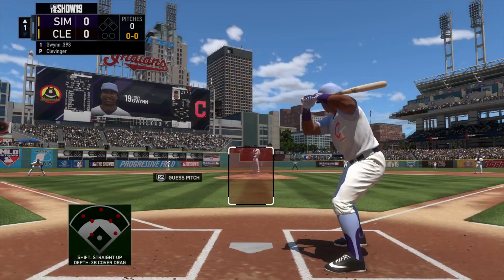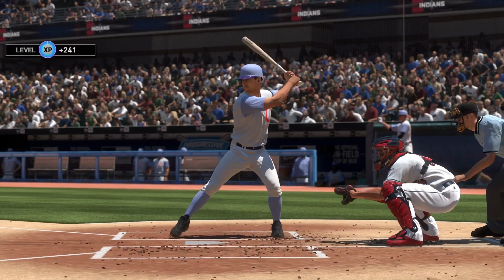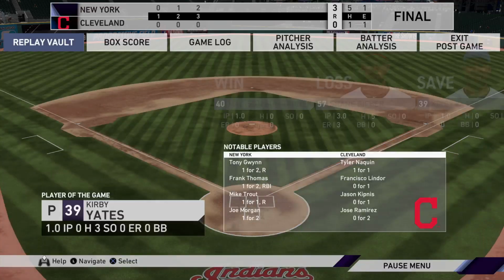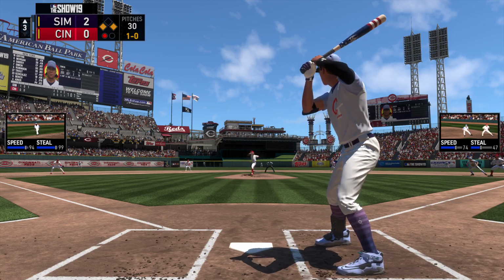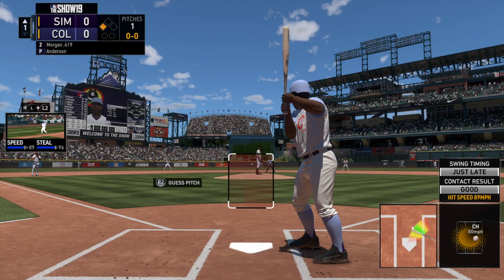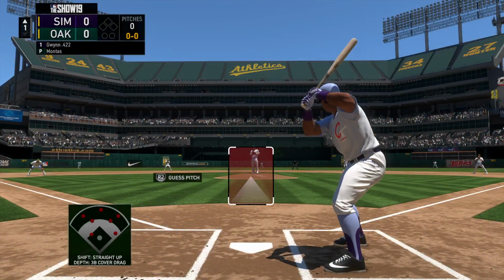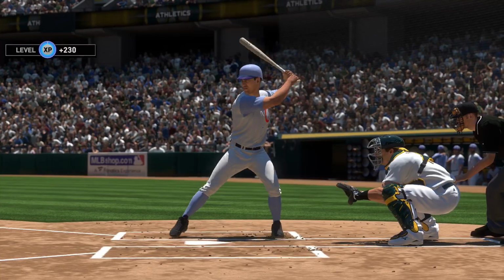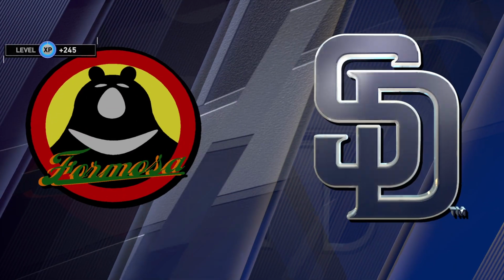【MLB THE SHOW 19】Conquest 5th INNING Completed(2)end PS4 HD 佔領模式 Diamond Dynasty 完成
【手廢禿大叔玩PS4】
5th Inning的Conquest 地圖
完成後5th Inning 可加PS點數30點

由於比賽場次過多
所以每場會挑重要的攻守半局

這次的主要陣容幾乎是我目前的最佳陣容

5TH INNING 的13個目標
(1)Capture the New York Yankees Stronghold in turn 1.
(2)Capture the Tampa Rays Stronghold in turn 2 or less.
(3)Capture the Milwaukee Brewers Stronghold in turns 3 or less.
(4)Steal 2M Fans.
(5)Conquer 15 Territories.
(6)Have 25M Fans.
(7)Conquer both Strongholds from the state of Ohio.
(8)Steal 4M Fans.
(9)Conquer 100 Territories.
(10)Have 50M Fans.
(11)Conquer both Strongholds from the state of N.L. West.
(12)Conquer all Strongholds on the map.
(13)Conquer all Territories on the map.

(1)1回合佔領洋基隊的球隊據點
(2)2回合佔領光芒隊的球隊據點
(3)3回合內佔領釀酒人隊的球隊據點
(4)偷2個球迷
(5)佔領15個領地
(6)擁有25個球迷
(7)佔領俄亥俄州的球隊據點
(8)偷4個球迷
(9)佔領100個領地
(10)擁有50個球迷
(11)佔領國家聯盟西區的球隊據點
(12)佔領所有球隊據點
(13)佔領所有領地

本集看點
00:12 Steal Fans VS Indians 2M Veteran 偷印地安人隊球迷 Veteran 難度
05:34 GOAL COMPLETED (7/13) Steal 7M Fans.
      目標達成(7/13)偷4個球迷
05:55 VS Indians Stronghold Veteran 攻印地安人隊據點 Veteran難度

10:36 Hidden Reward Discovered Standard pack 隱藏獎勵標準包
11:11 Hidden Reward Discovered 隱藏獎勵
11:18 GOAL COMPLETED (8/13) Have 50M Fans.
      目標達成(8/13)擁有50個球迷
12:41 Hidden Reward Discovered 隱藏獎勵
13:21 Hidden Reward Discovered 隱藏獎勵

13:48 VS Reds Stronghold Veteran 攻紅人隊據點 Veteran難度
18:50 GOAL COMPLETED (9/13)Conquer both Strongholds from the state of Ohio.
      目標達成(9/13)佔領俄亥俄州的球隊據點

19:48 Hidden Reward Discovered Standard pack 5packs 隱藏獎勵5個標準包
21:00 GOAL COMPLETED (10/13) Conquer 100 Territories.
      目標達成(10/13)佔領100個領地

21:35 VS Rockies Stronghold Rookie 攻洛磯隊據點 Rookie 難度
26:47 VS Athletics Stronghold Veteran 攻運動家隊據點 Veteran難度

33:06 Hidden Reward Discovered Standard pack 隱藏獎勵標準包
33:30 Hidden Reward Discovered Standard pack 隱藏獎勵標準包

33:42 VS Padres Stronghold Rookie 攻教士隊據點 Rookie 難度
37:37 GOAL COMPLETED (12/13) Conquer all Strongholds on the map.
      目標達成(12/13)佔領所有球隊據點
37:38 GOAL COMPLETED (12/13) Conquer both Strongholds from the state of N.L. West.
      目標達成(12/13)佔領國家聯盟西區的球隊據點

37:51 Hidden Reward Discovered Standard pack 隱藏獎勵標準包
38:02 GOAL COMPLETED (13/13) Conquer all Territories on the map.
      目標達成(13/13)佔領所有領地